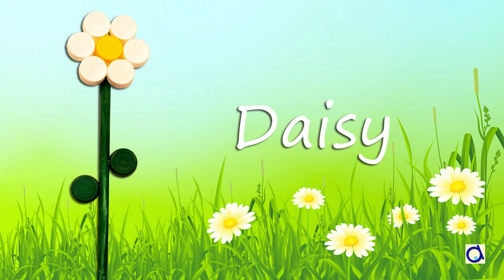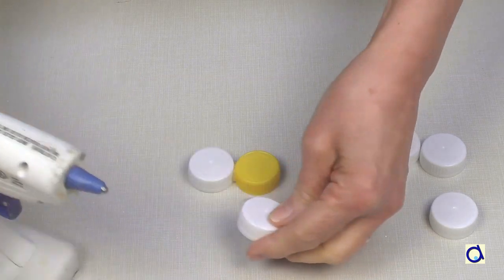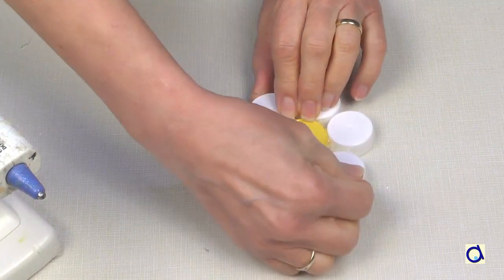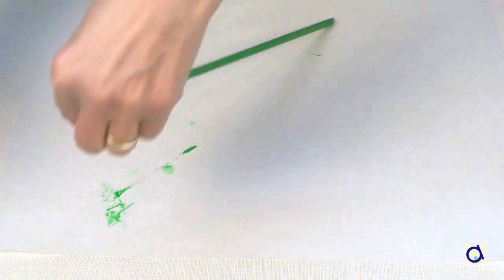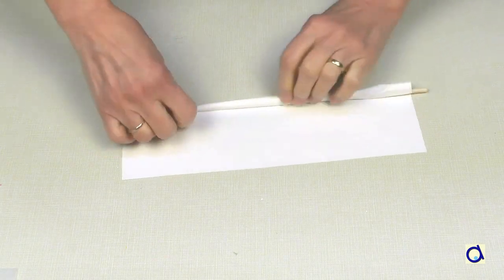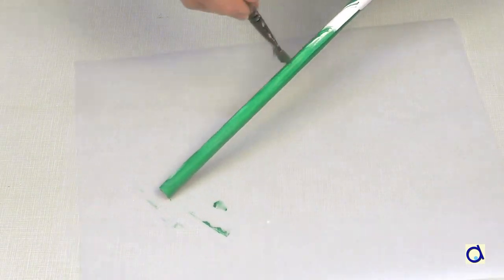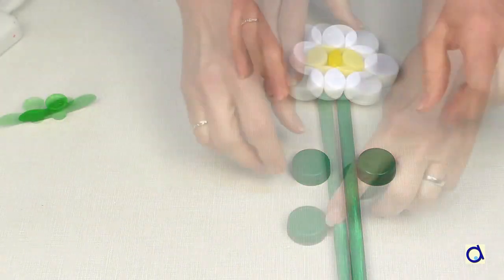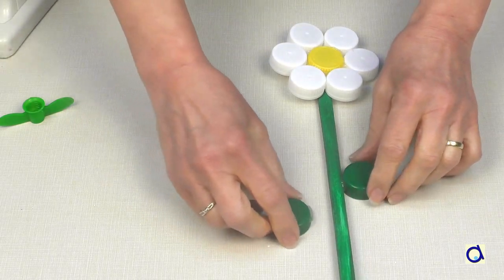Flower made with plastic bottle caps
Recycle plastic caps to make daisies or other colourful flowers. This is an inexpensive craft that re-uses bottle caps to make a gift for Mother's Day or any other occasion. Downloadable document